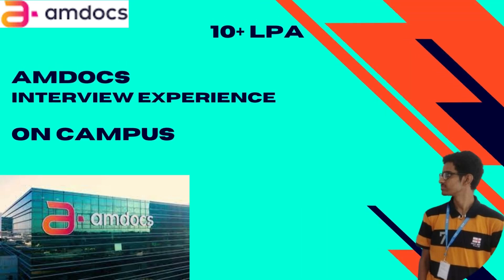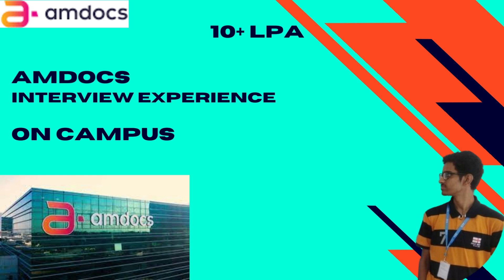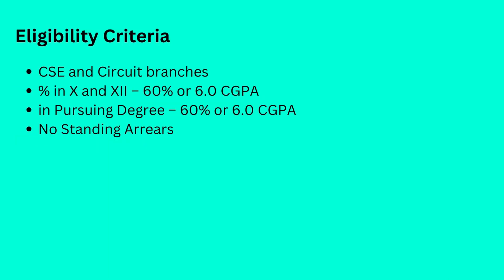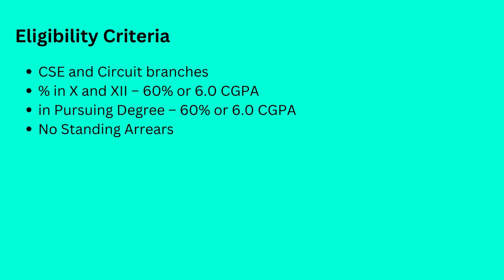Amdocs Interview Experience | VIT | CSE | 2023 | Superdream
Today we have Kshitij who got into Amdocs as an On campus placement and he is here to share his interview experience with us !